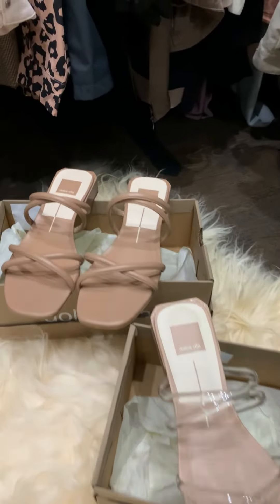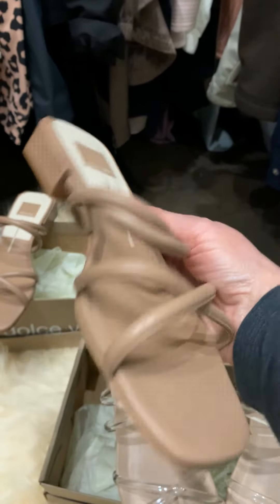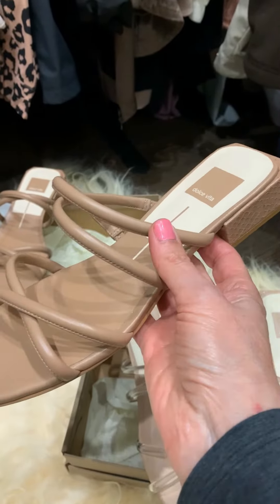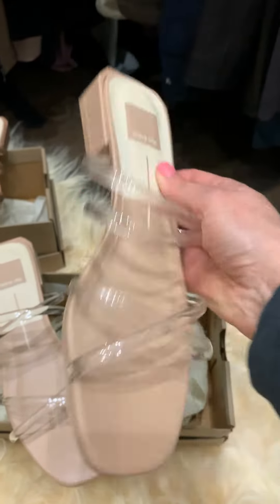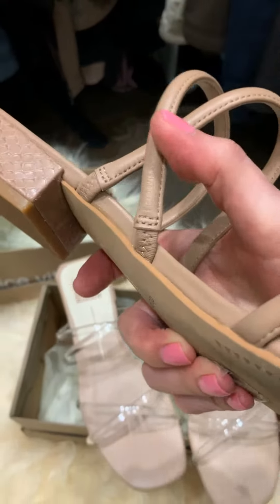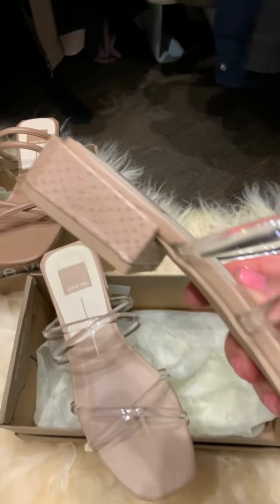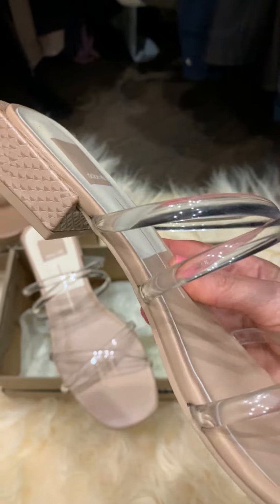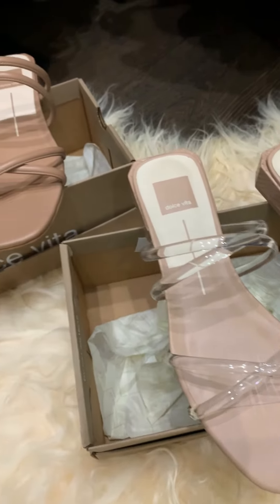Nude Flat Sandals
These have been my favorite pair of nude sandals so far this season!  I like them so much I ordered the clear pair as well.

The strappy design is ideal to dress up or down and they are well-made and comfortable.  Love them!

They have a small block heel so they feel like I'm wearing flat sandals (better, actually, compared to my Tory Burch Millers!).